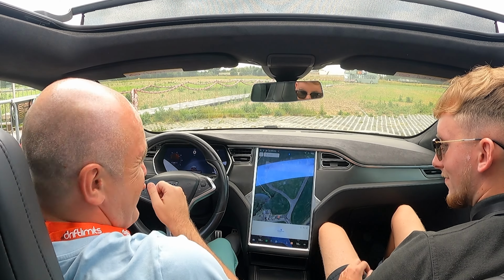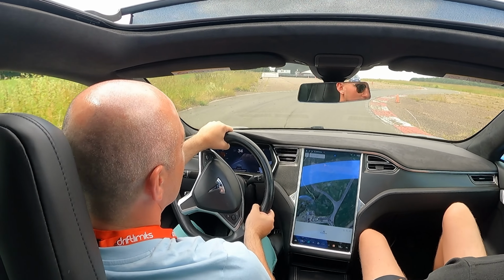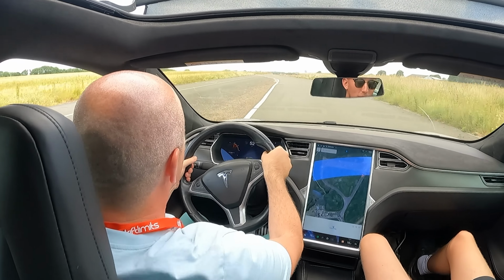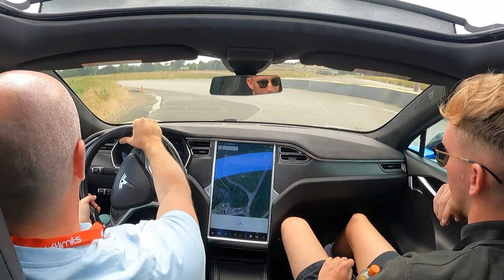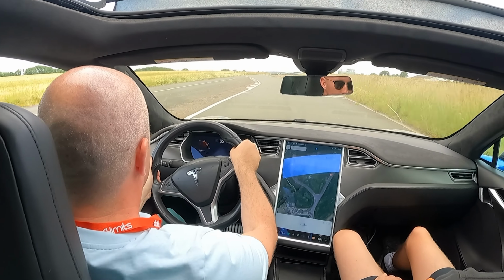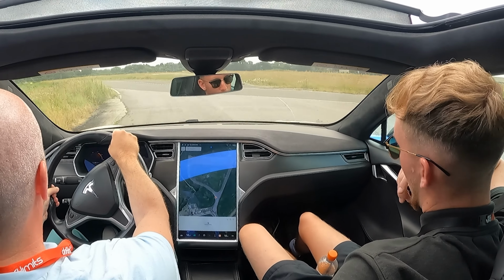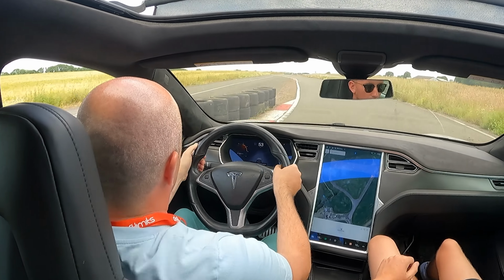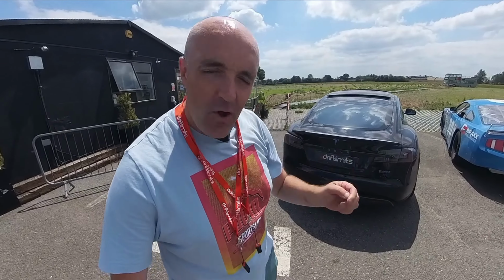Fast & Curious. Tesla Model S P90D - @DRIFTLIMITS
Fast & Curious...
7th video!
In this project every car is going to be a secret!
And all that I can say...
you know, guys, I'm too lazy to write a lot as I said enough in this video... just ⬇️

About DriftLimits:

If you're a fellow petrol head and you're looking for some weird and wonderful content surrounding supercars, race cars and even classic cars - then we're on the same page.

We're proud to have a huge fleet of vehicles to suit all tastes, and we like to show them off... alot.

All of our content is filmed on our own purpose-built circuits so that we can bring you a huge range of drifting, stunt and racing videos.

If you want to get involved and enjoy an experience you won't forget in one of our cars, head to our website for more details or check out our social media:

driftlimits.co.uk